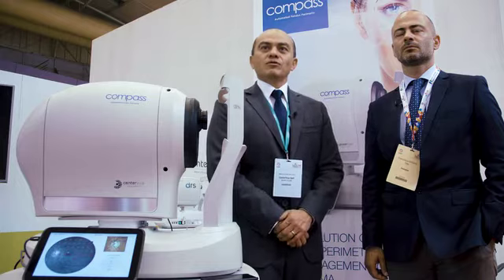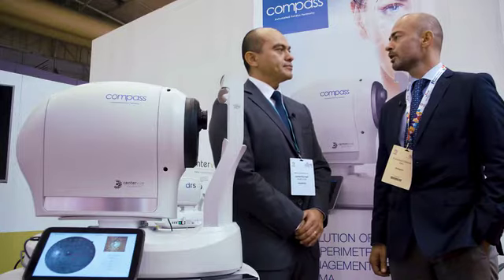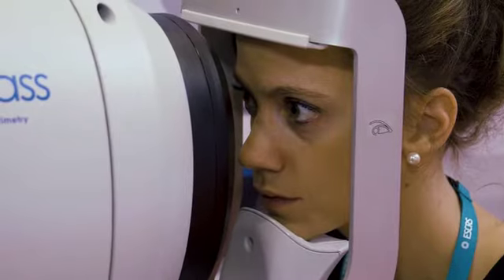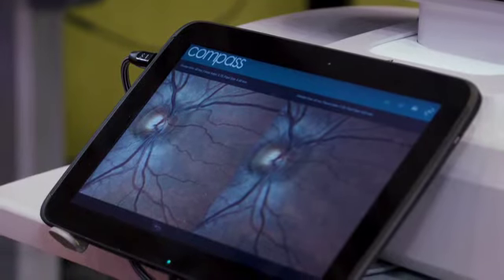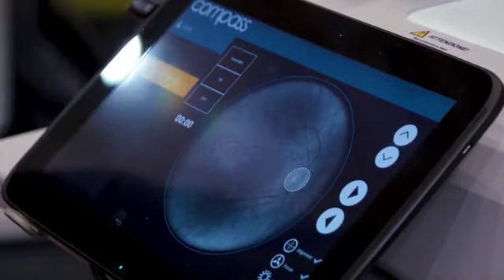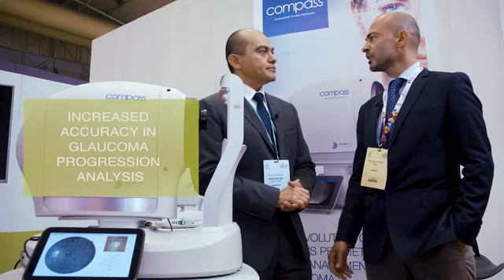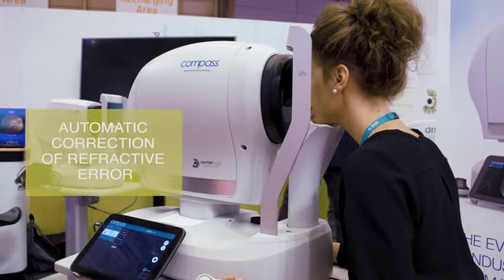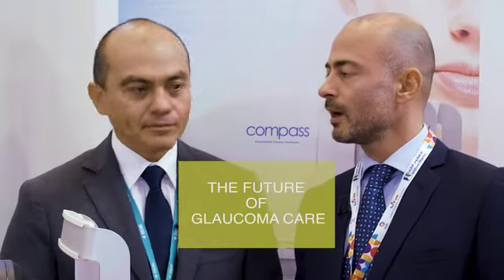Fundus Automated Perimetry | Um novo padrão em campimetria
Entenda com o Dr Francesco Oddone, as vantagens da alta reprodutibilidade em campo visual, relacionando a avaliação estrutural.